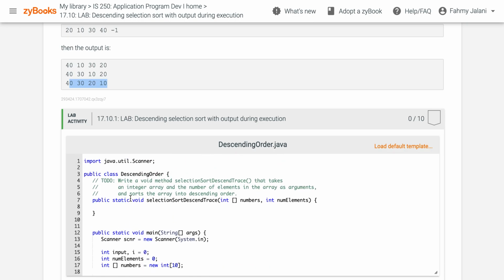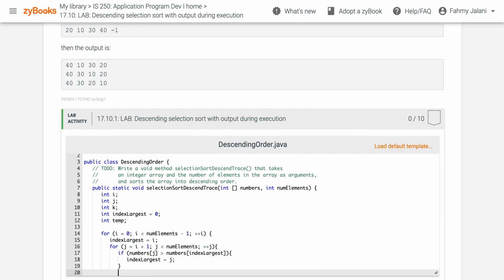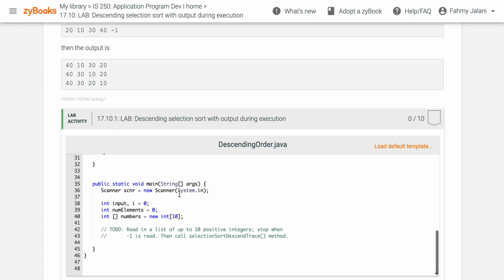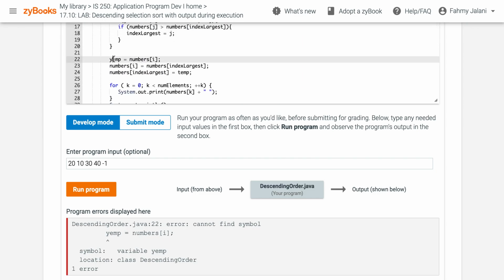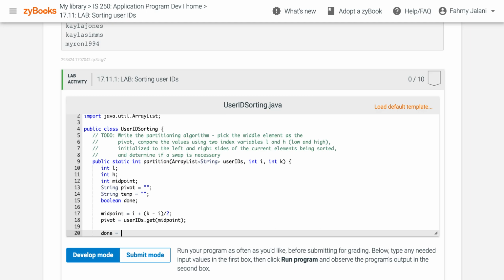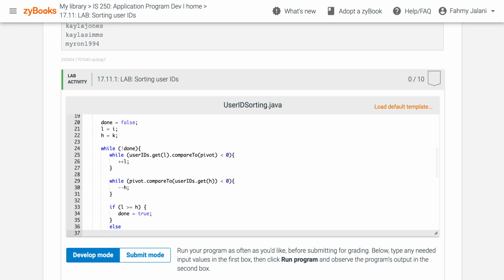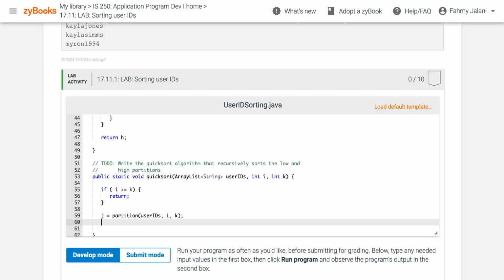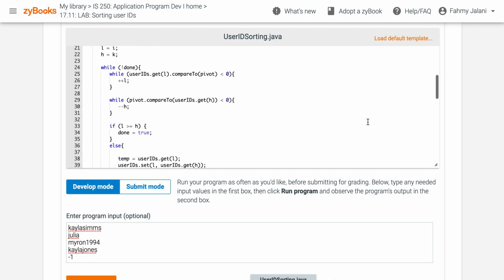IS 250 Lab 17 Searching and Sorting Algorithms Zybooks